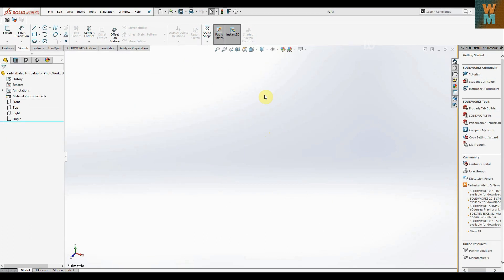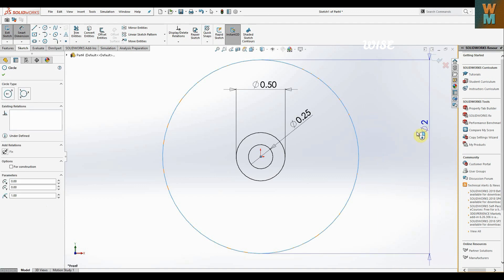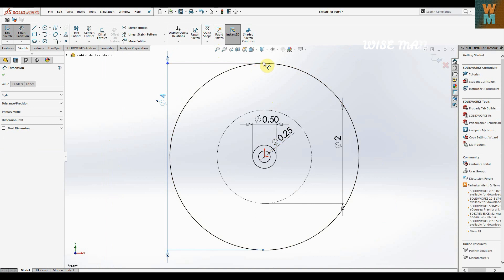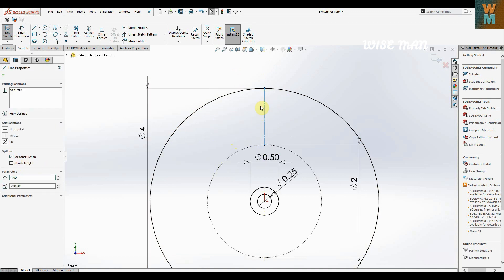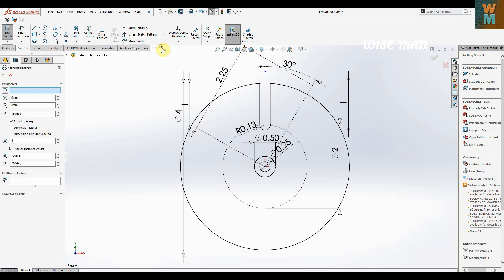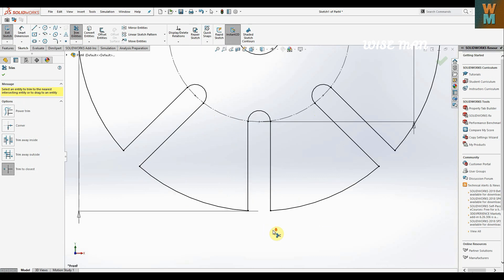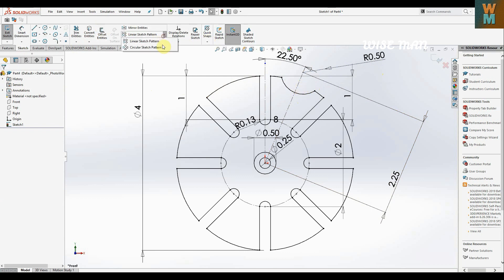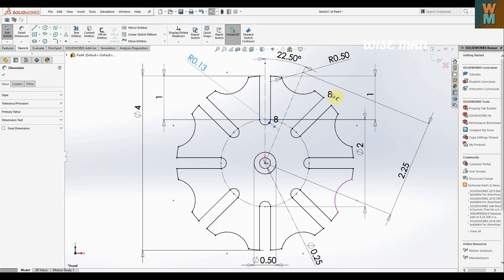SOLIDWORKS INTERMEDIATE TUTORIAL - GENEVA MECHANISM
Learn to create the Geneva Mechanism in Solidworks with very easy steps.